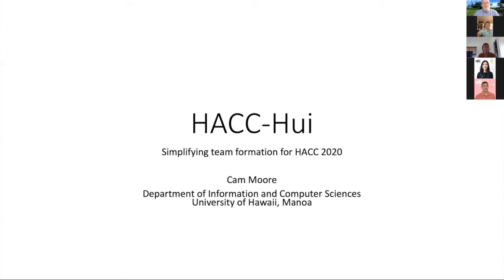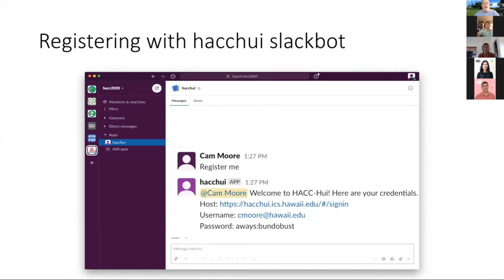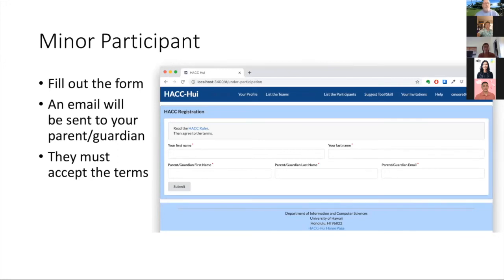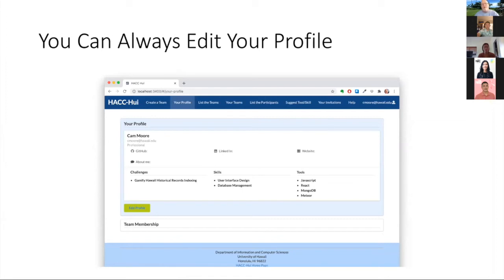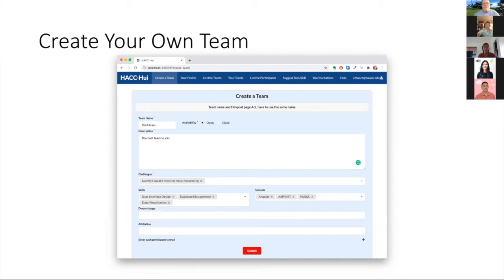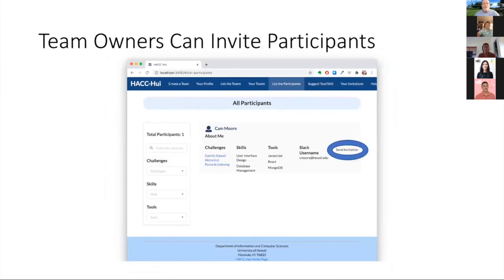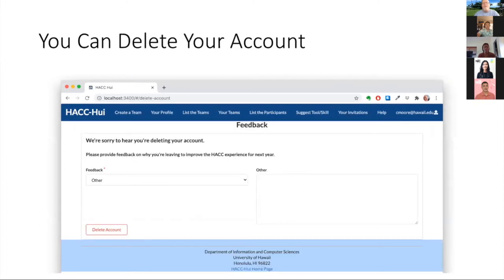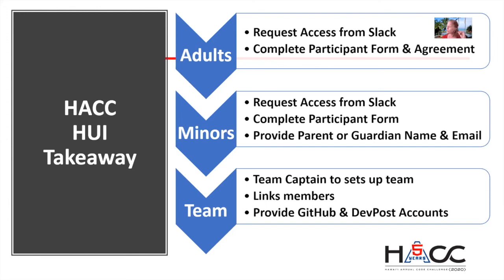HACC Hui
HACC 2020 Hui - Team Formation